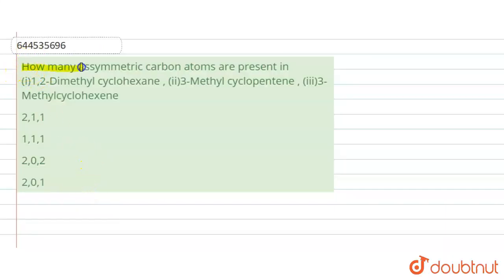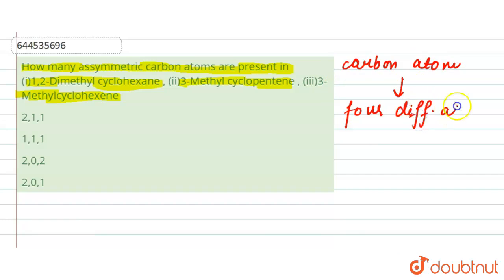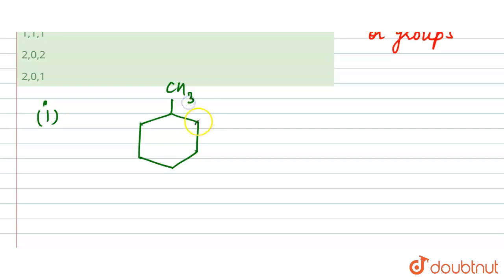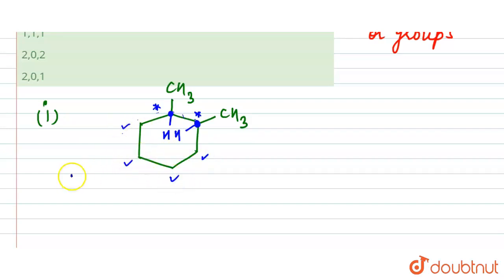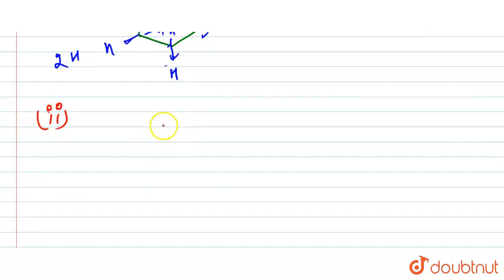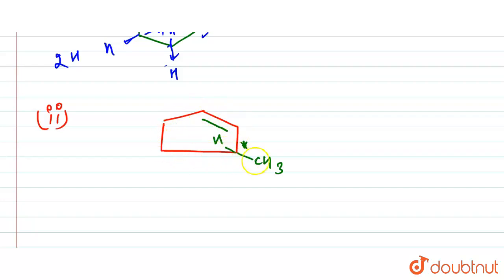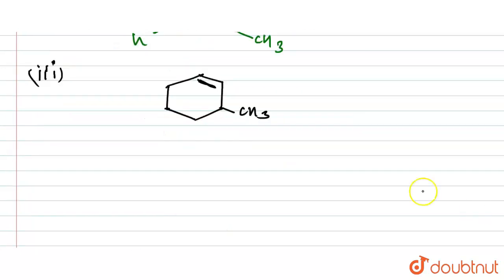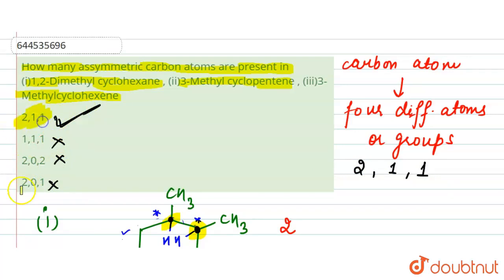How many assymmetric carbon atoms are present in (i)1,2-Dimethyl cyclohexane , (ii)3-Methyl cycl...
How many assymmetric carbon atoms are present in (i)1,2-Dimethyl cyclohexane , (ii)3-Methyl cyclopentene , (iii)3-Methylcyclohexene
Class: 12
Subject: CHEMISTRY
Chapter: RANK BOOSTER
Board:IIT JEE

👉 Have Any Query? Ask Us.